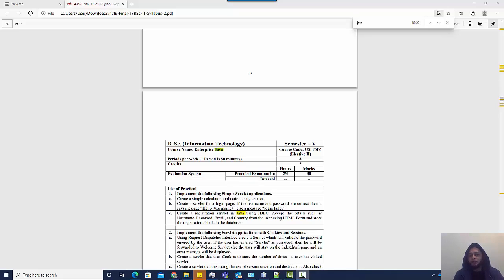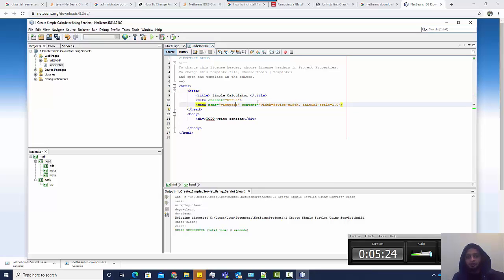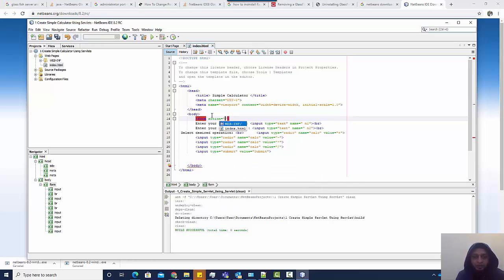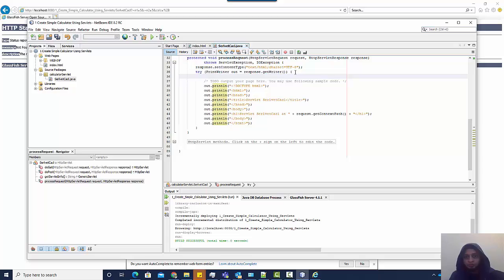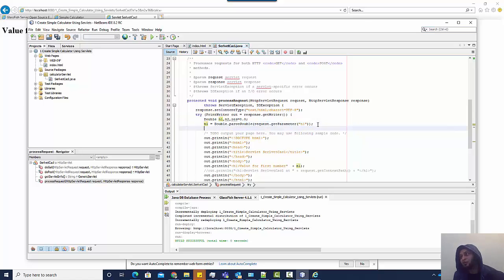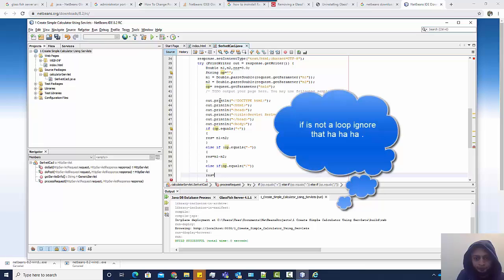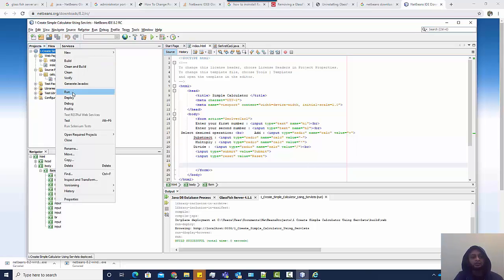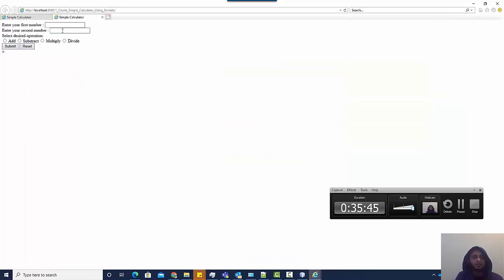Create a simple calculator application using servlet.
Course Name: Enterprise Java Course Code: USIT5P6